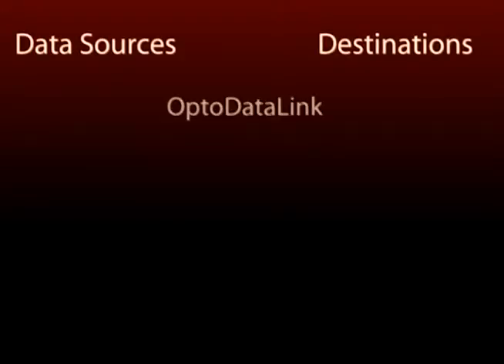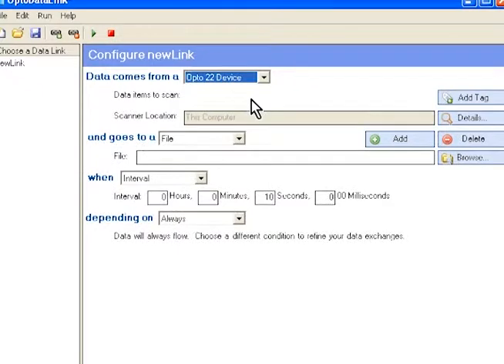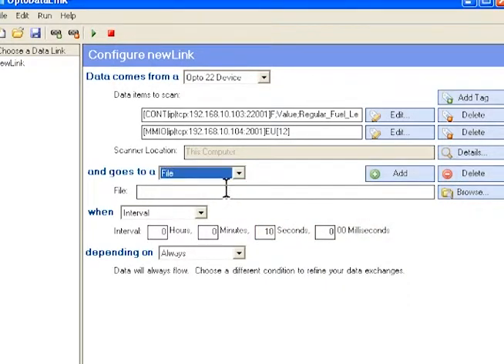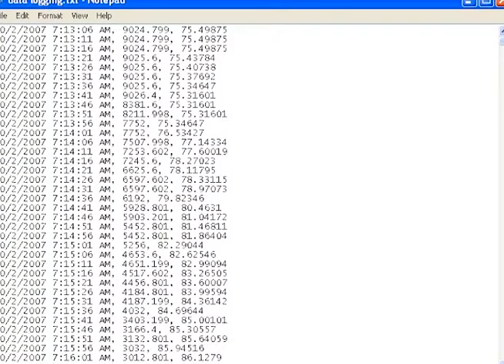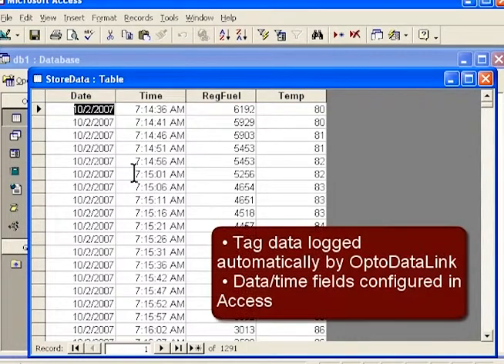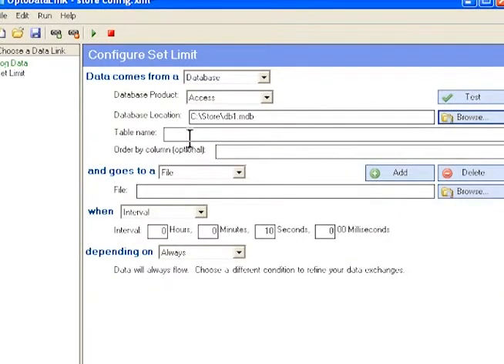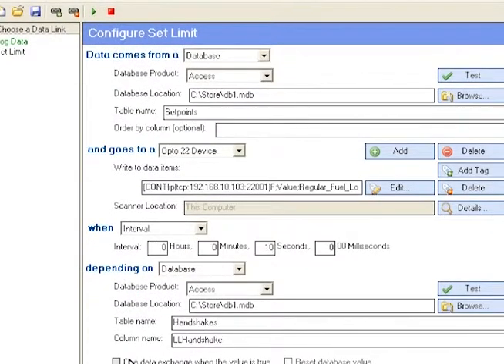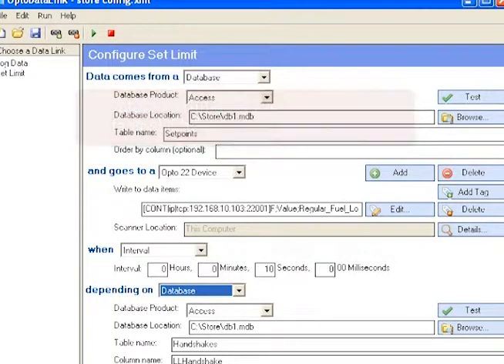Introduction to OptoDataLink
Alexi Beck Gray introduces OptoDataLink, an easy-to-use, database communication application that shares data between your company database and the SNAP PAC System.

Introduction: 00:18
Overview: 00:18
Logging in from a PAC: 01:16
Data destinations and Timing: 02:28
Logging to a File: 03:20
Logging to a Database: 04:04
Writing from a Database: 05:58
Data Handshakes: 06:45